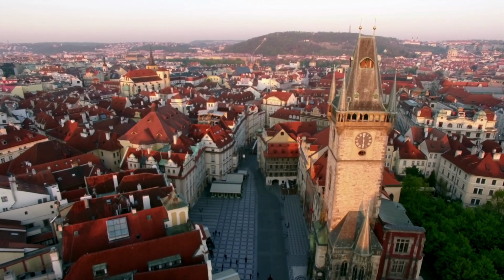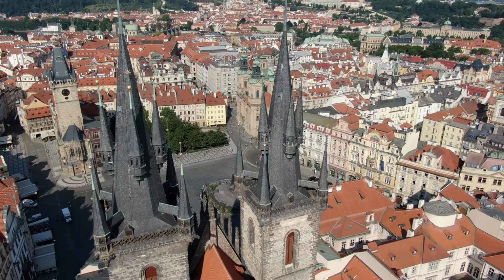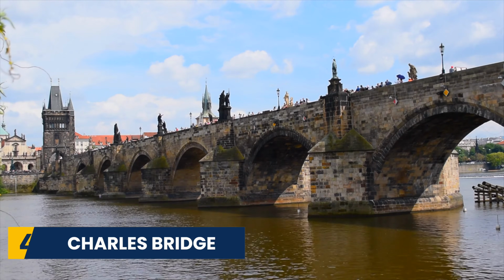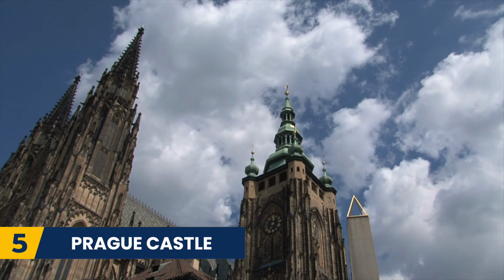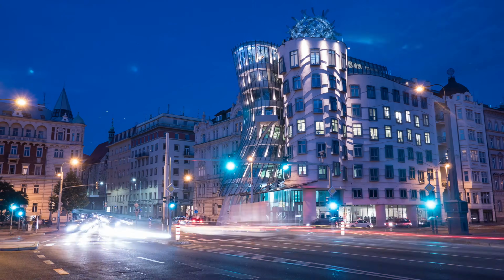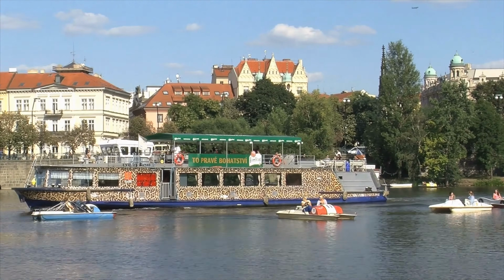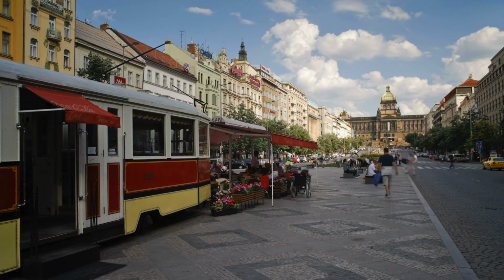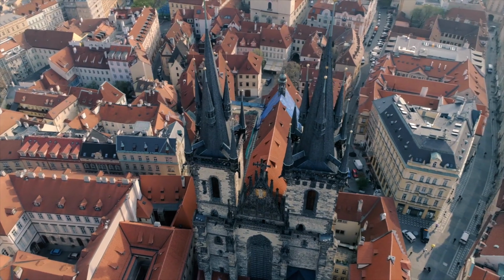10 BEST THINGS TO DO IN PRAGUE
Today we share the 10 best things to do in Prague, perfect for those planning a trip to Prague. We share fun things to do in Prague, how to plan a trip to Prague and the best free things to do in Prague. We share fun things to do in Prague for young adults, Prague nightlife and  more in this Prague vacation guide.

We recommend this drone
We recommend this camera
Our Vlogging Camera
Our Microphone
Our Mic stand

If you have any more questions, drop them in the comments below!

00:00 TOP THINGS TO DO IN PRAGUE
00:26 ASTRONOMICAL CLOCK
00:54 THE CHURCH OF OUR LADY BEFORE TYN
01:15 JOHN LENNON WALL
01:36 CHARLES BRIDGE
02:12 PRAGUE CASTLE
02:35 DANCING HOUSE
02:54 BEER SPA
03:19 RIVER CRUISE
03:42 OLD TOWN SQUARE
04:09 THE JEWISH QUARTER

Walking in PRAGUE / Czech Republic 🇨🇿- Štefánikův most to Jewish Quarter (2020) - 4K 60fps (UHD) | Jul 2021

Personal Prague Guide - Bara - Paris Street and Jewish Ghetto | Jan 2016